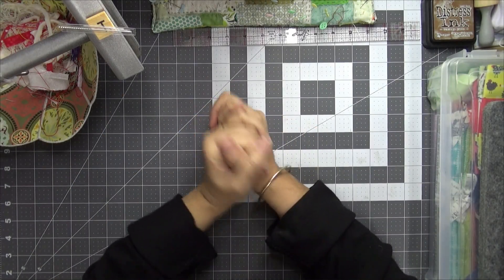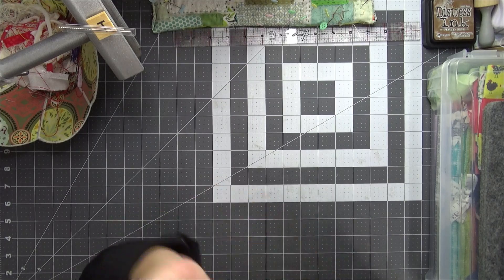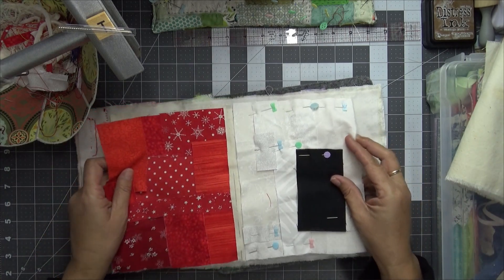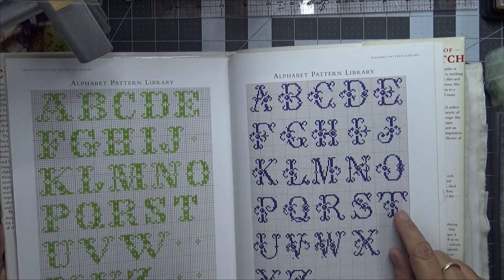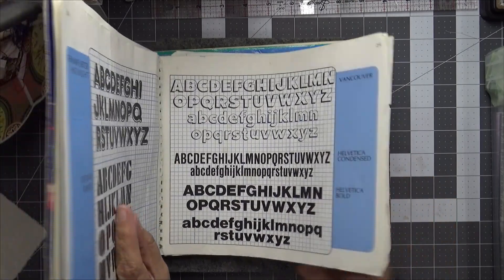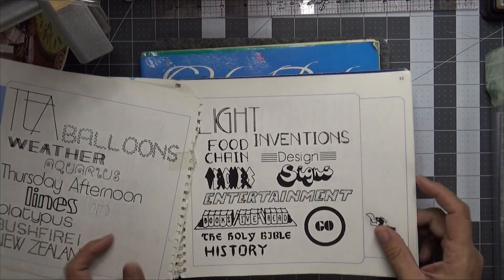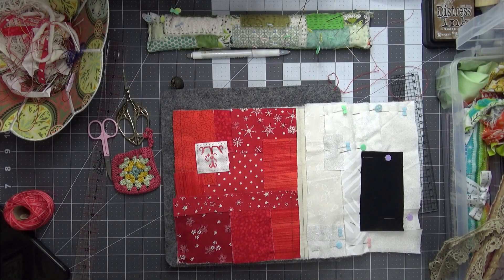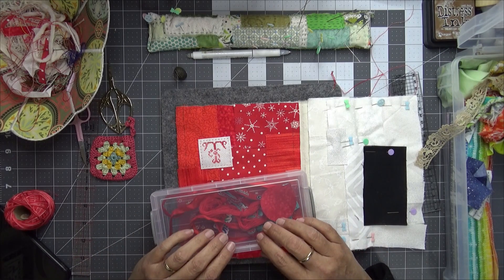Slow Stitched Rainbow Look Book Part 4 PROMPT 1 REVEAL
Welcome to Calm Creations Flosstube/Craft-tube. My name is Tia and this is my little space here on Youtube where I share all my crafty makes from Cross Stitch, Knitting, Sewing, Crochet, quilting and anything else I may have made along the way.

I hope you have an amazing day and stay safe :)

Tx